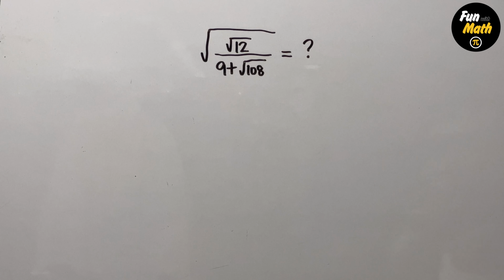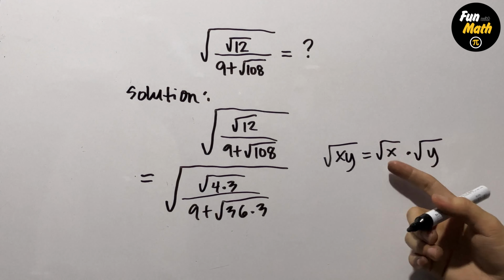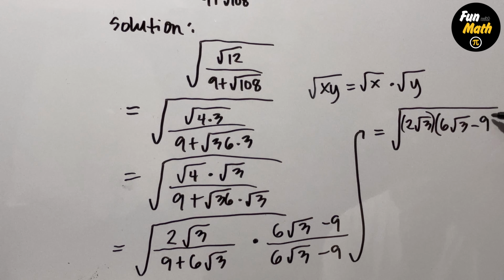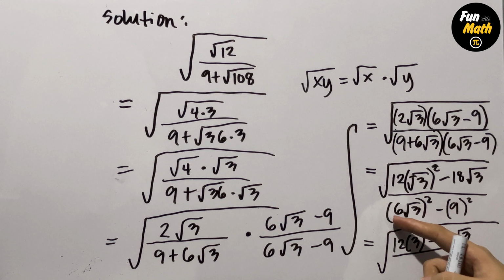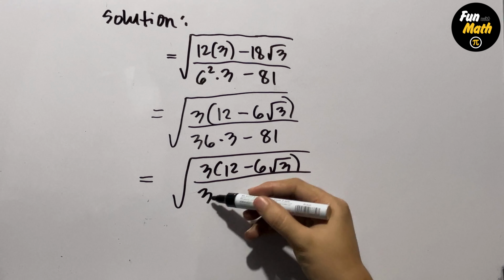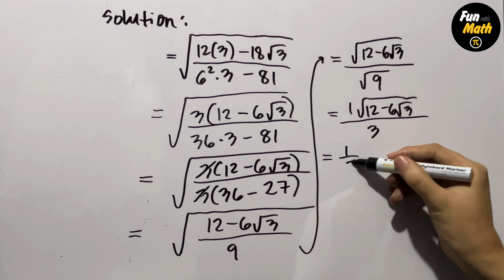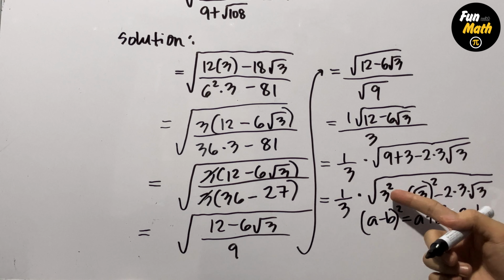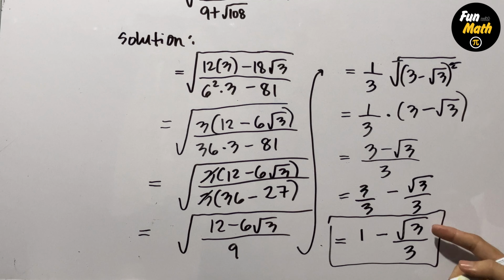Maths olympiad | A tricky maths International maths olympiad question | Algebra problem